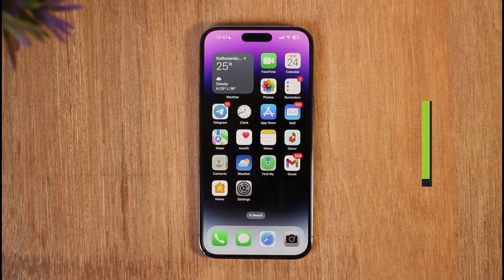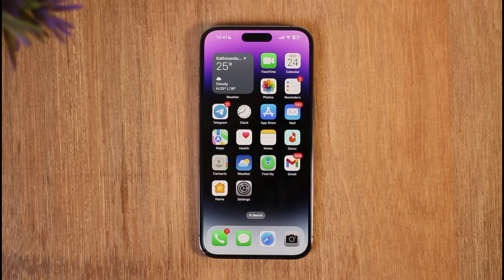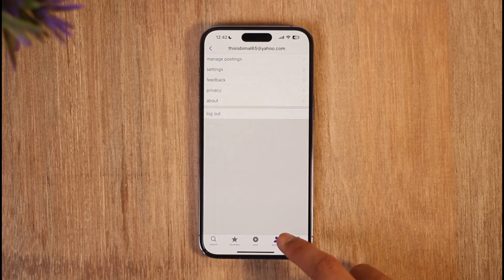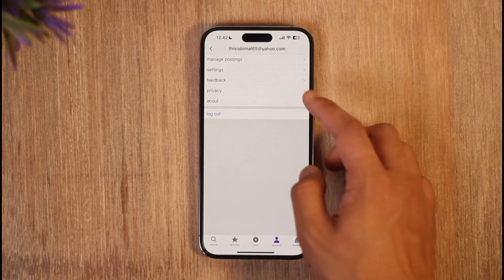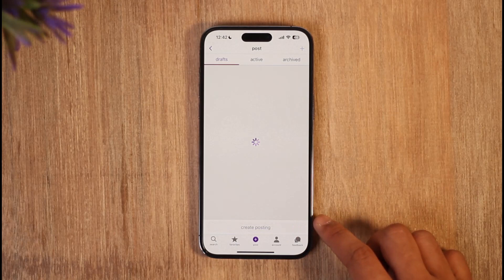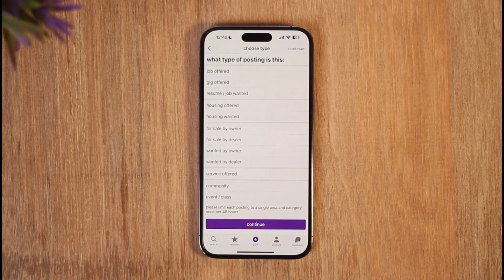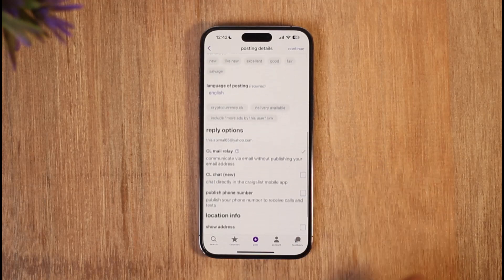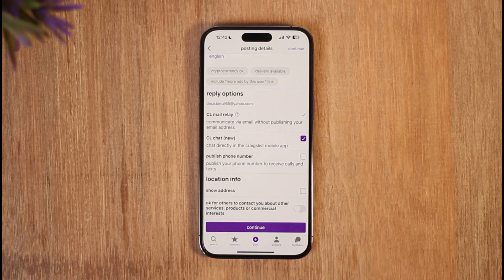How to Set Up Craigslist Ad !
In this tutorial video, I am simply going to show you how you can set up a Craigslist ad.

~Chapters:
0:00 Introduction
0:10 Set Up Craigslist Ad
1:09 Conclusion